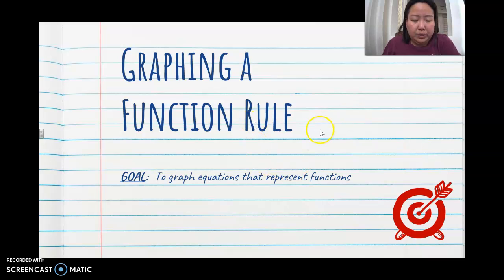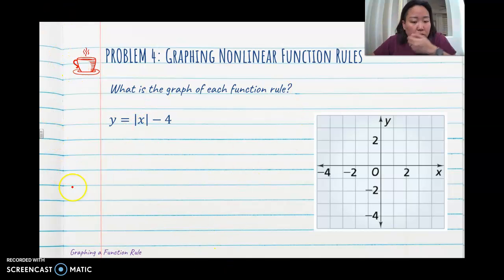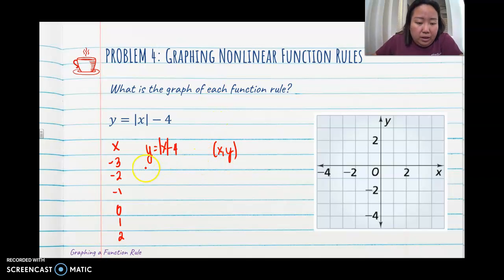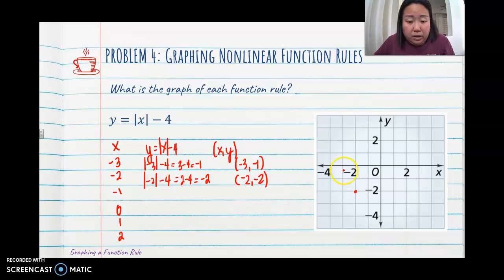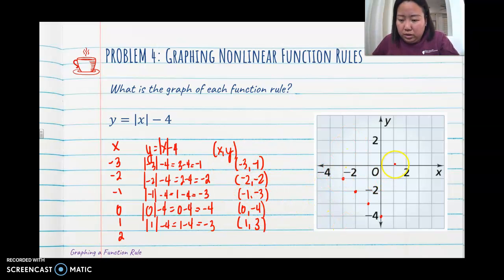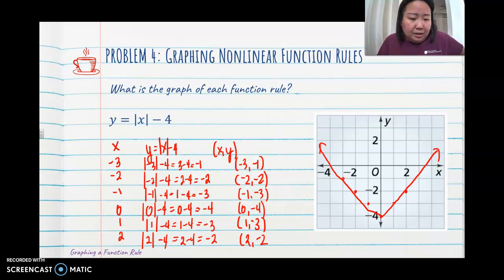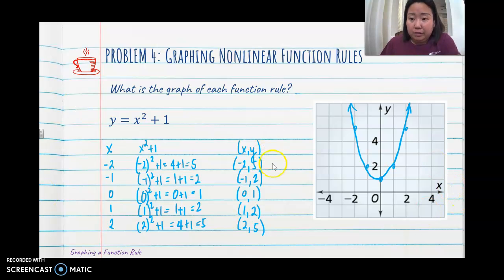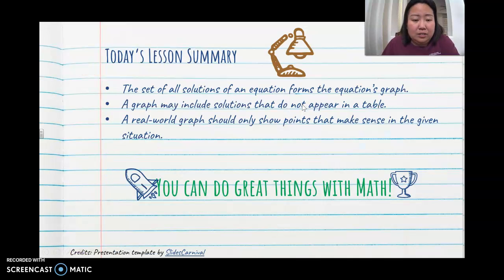4.4c Graphing a Function Rule